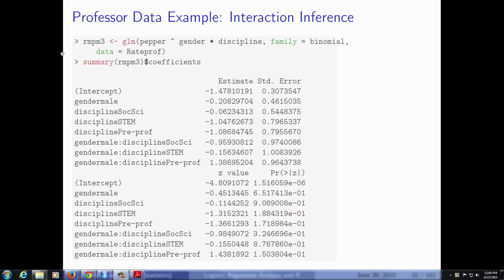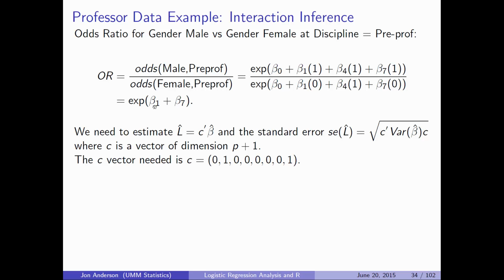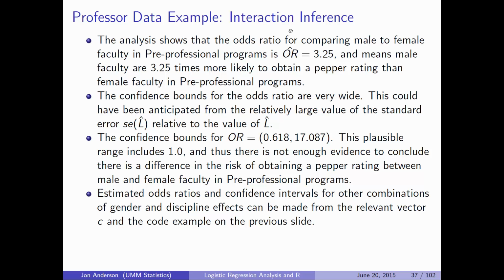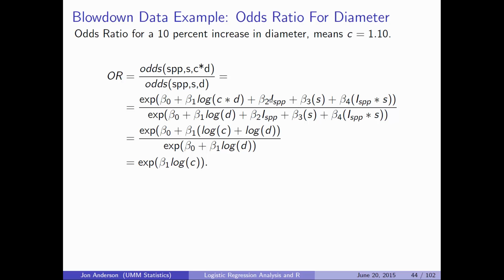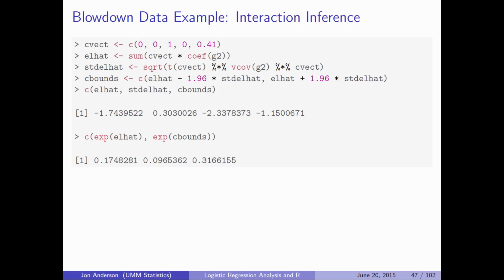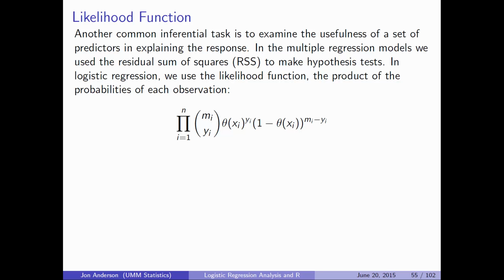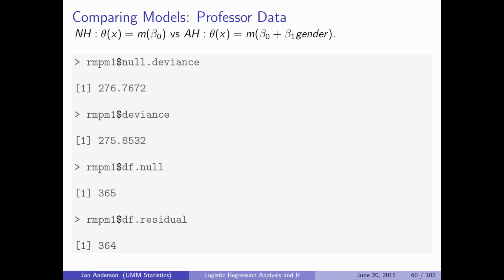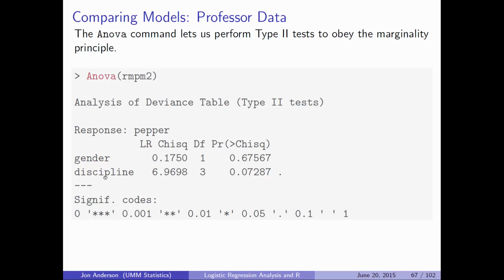LogisticRegressionPart2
Computing interaction effects and comparing models.